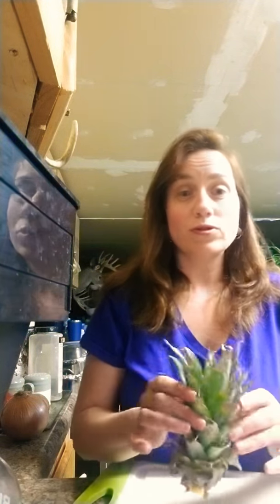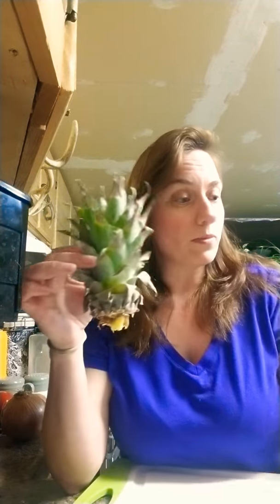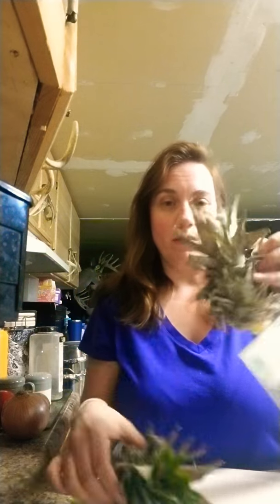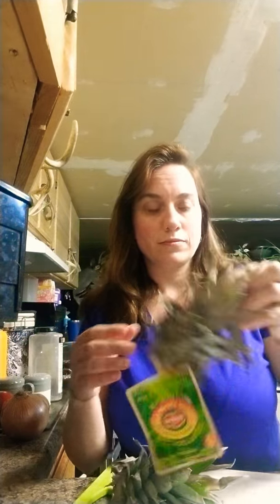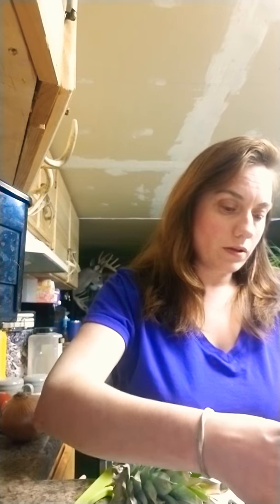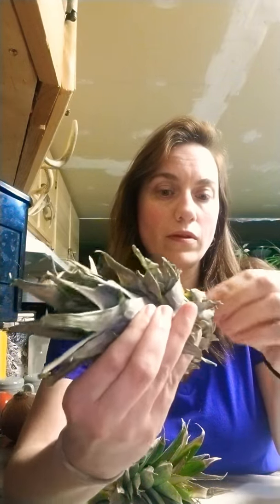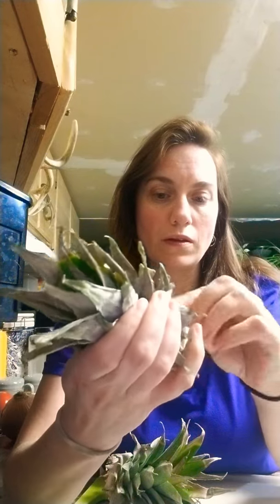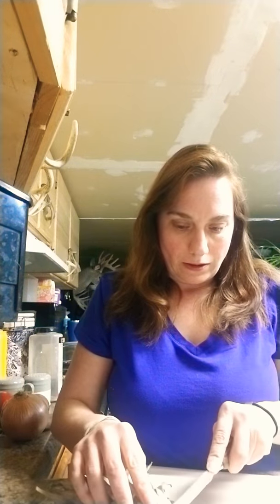How to grow Pineapple!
How to easily grow pineapples with pineapple tops